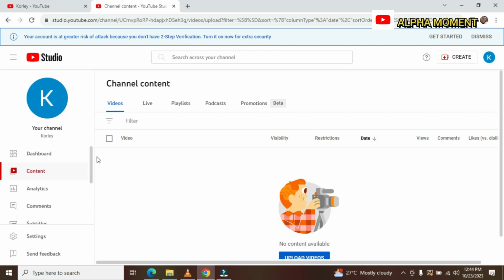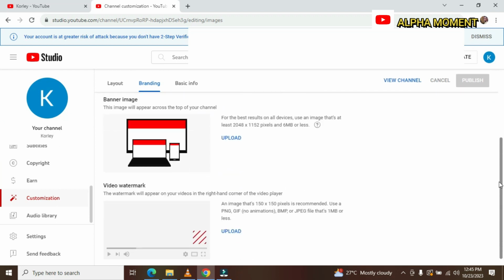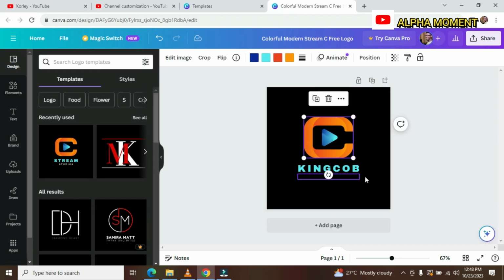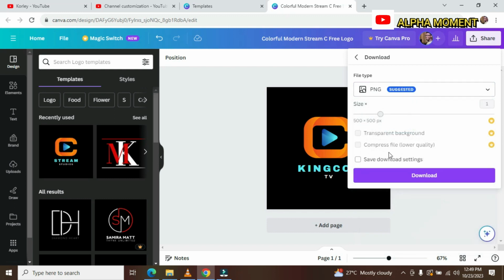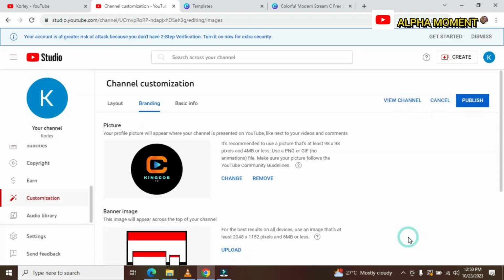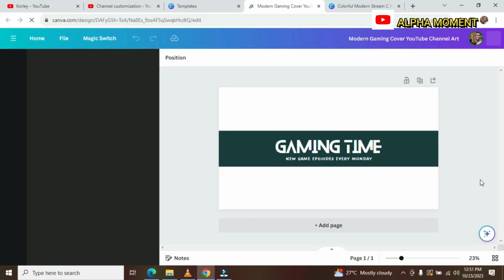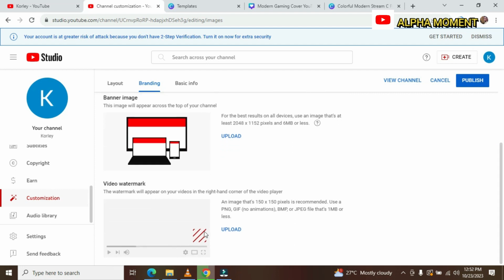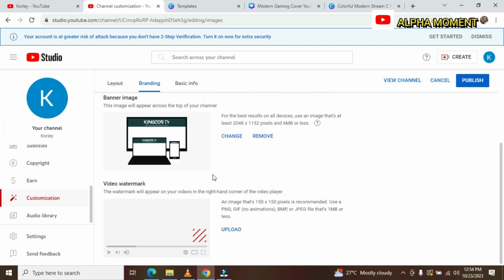Best Way To Create A YouTube Channel In 2024 If You Are A Beginner(Step-By-Step Tutorial)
Everything you need to know about How to Create a YouTube Channel for Beginners.